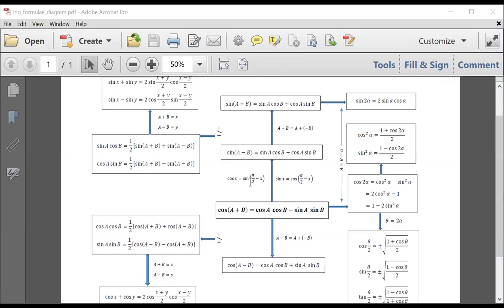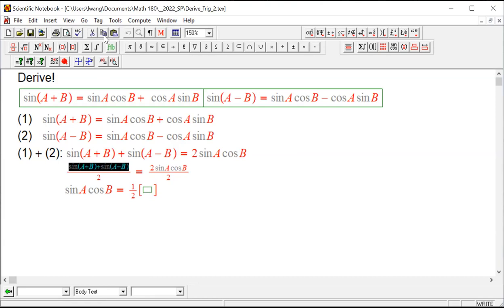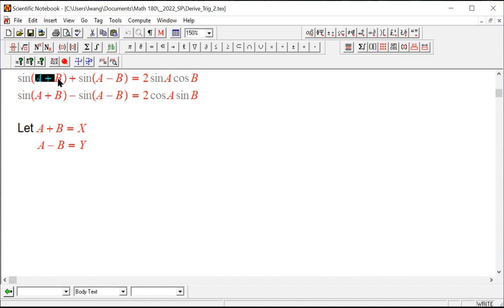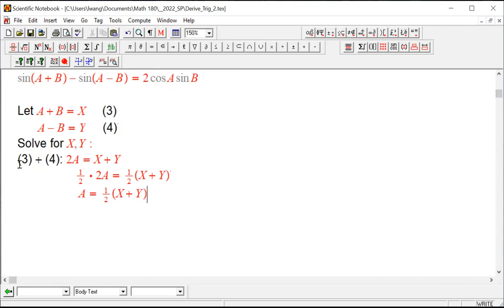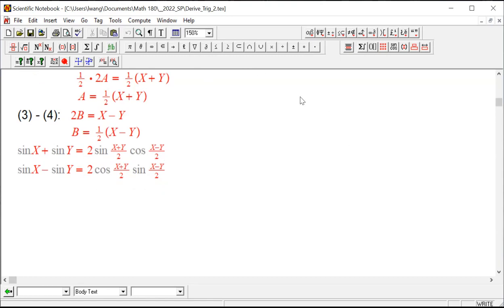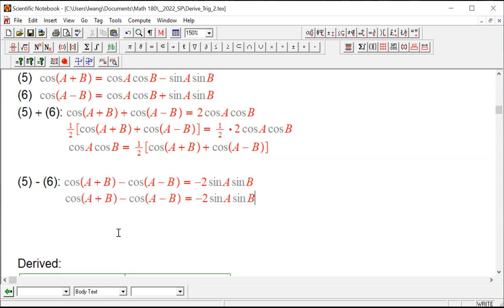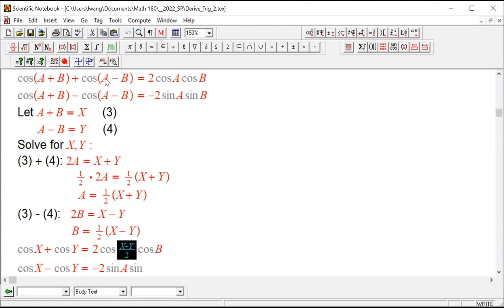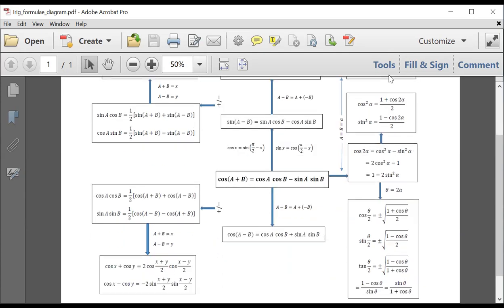Sum/Difference to Products or Products to Sum/Difference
Sum or difference to products OR products to sum or difference are derived.